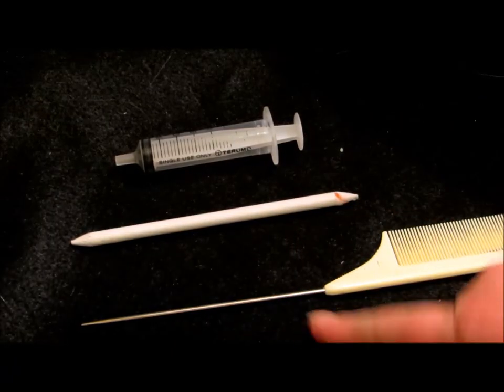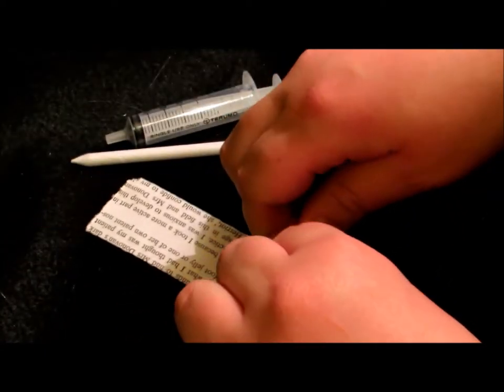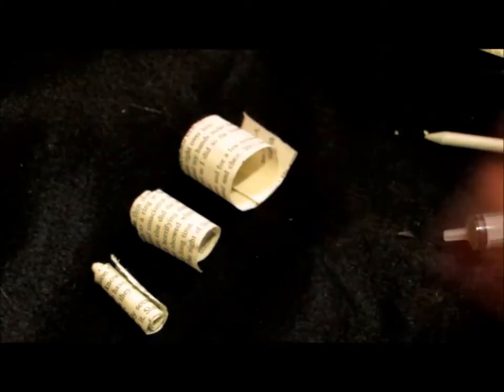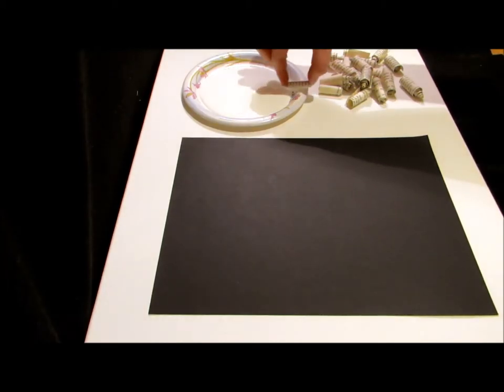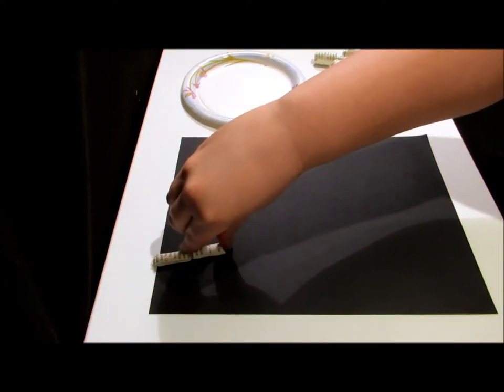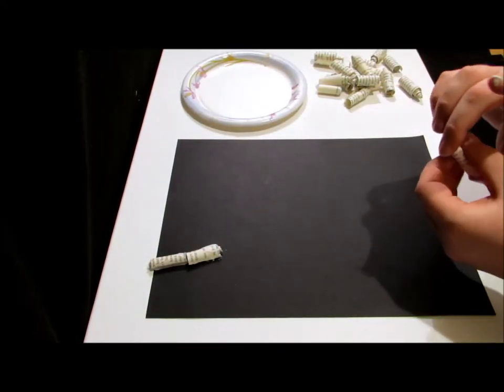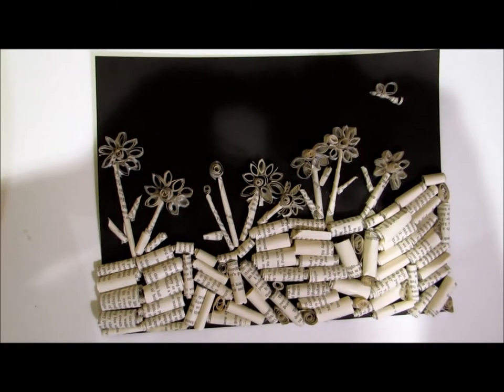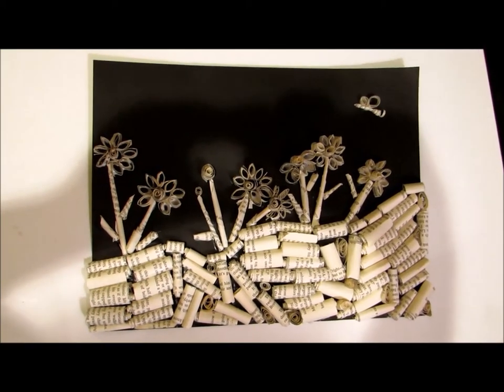How to make rolled paper art - EASY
Amy Pearce of Her Art from the Attic demonstrates how to create rolled paper art.